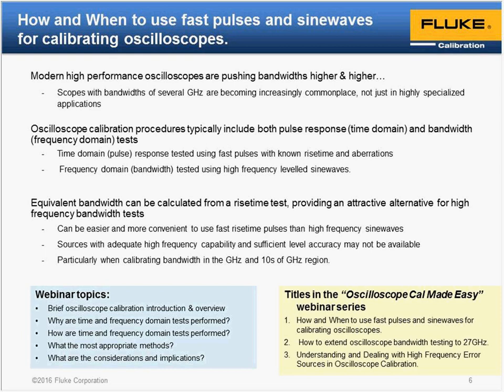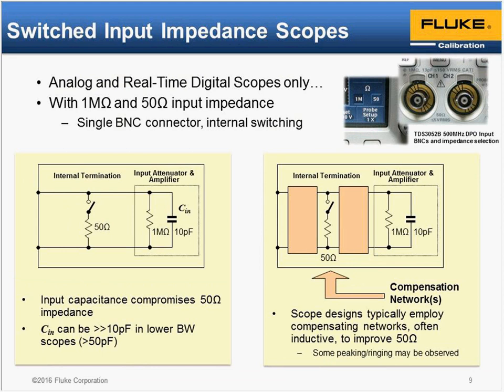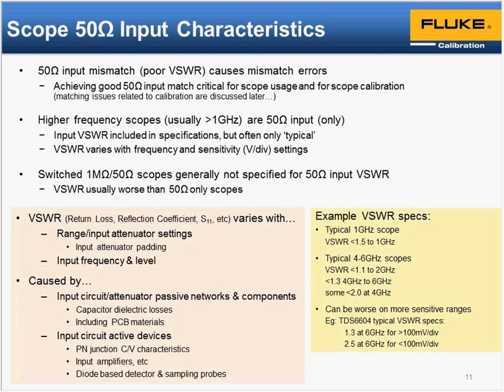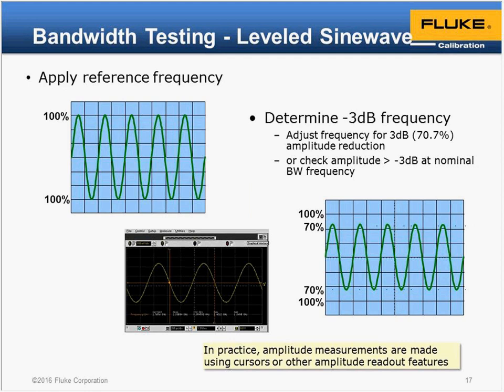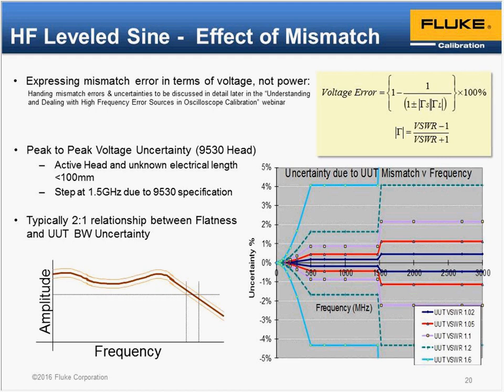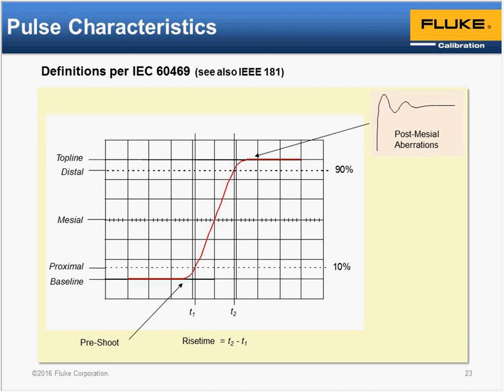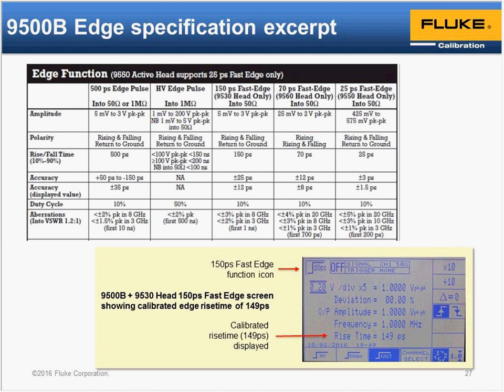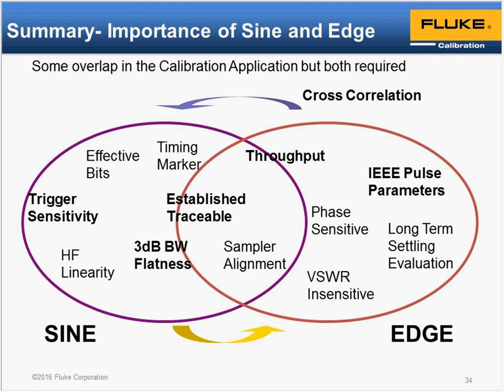How and when to use fast pulses and sinewaves for calibrating oscilloscopes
Watch this video as it examines and explains the reasons why time and frequency domain tests are made, enabling calibration practitioners to choose and use pulse and levelled sinewaves test methods in the most appropriate manner, understanding the implications of their choice.